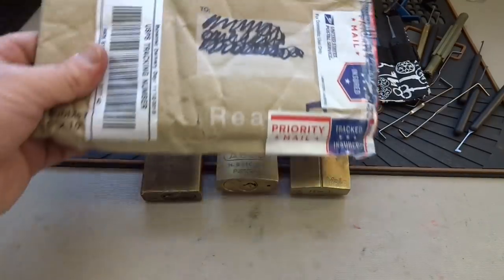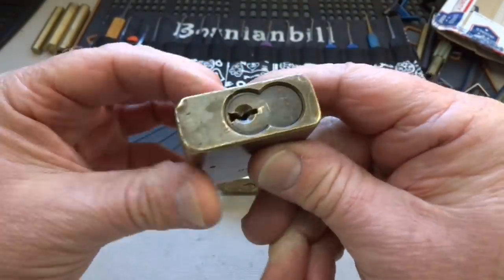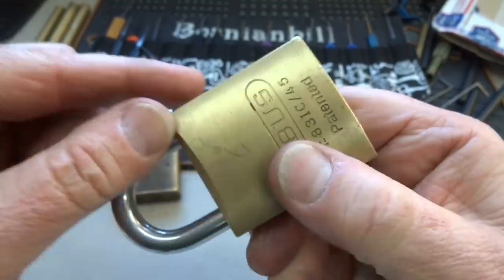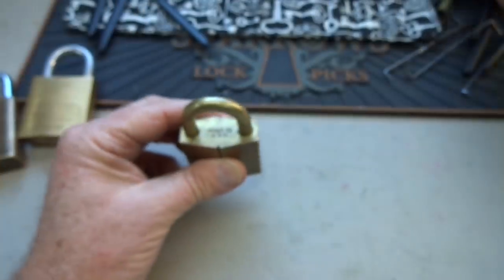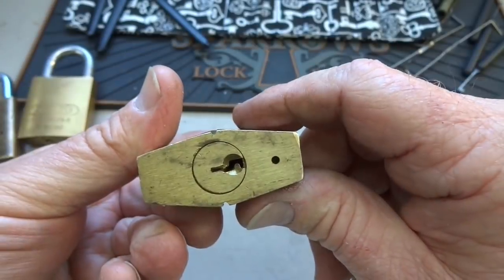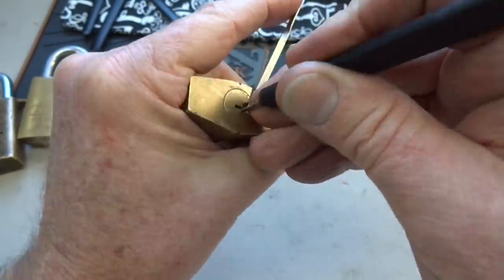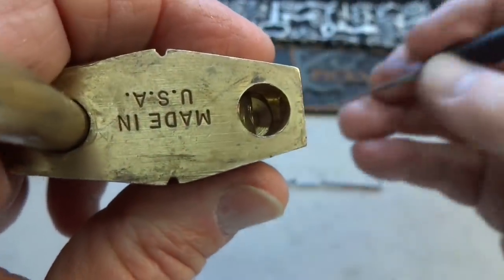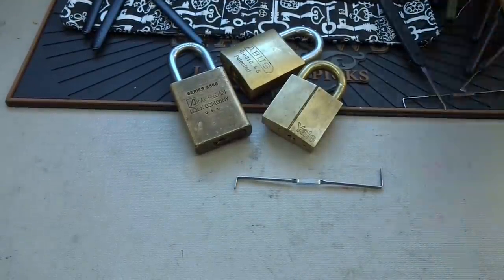(719) Matt's PRIORITY Yale Padlock